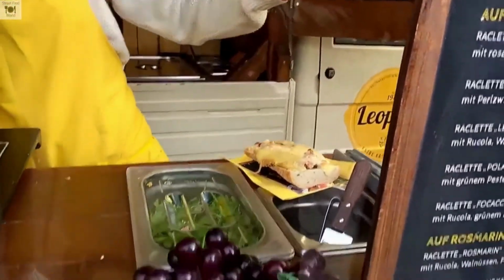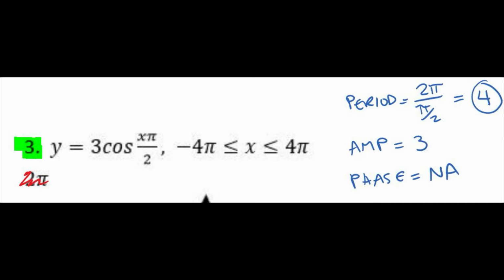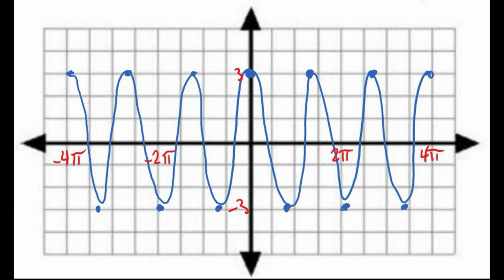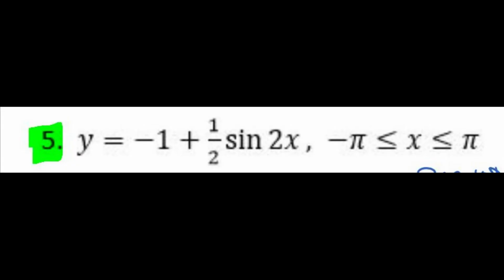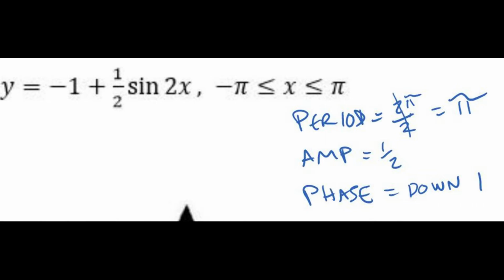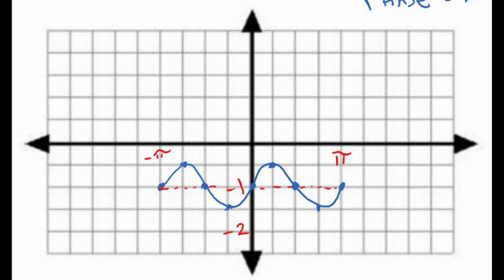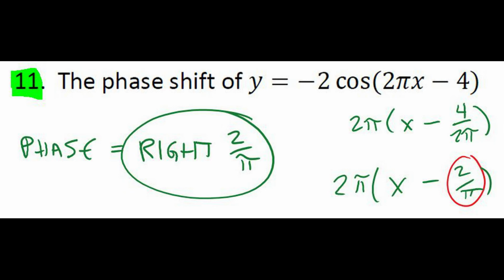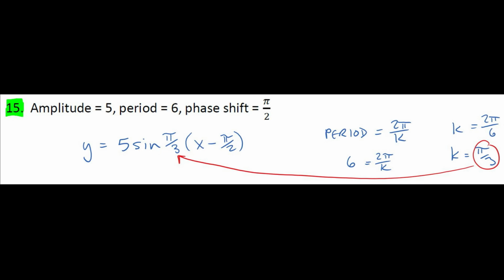MAT122 - Week 6 - 3E - Griesel - OHS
Worksheet 3E